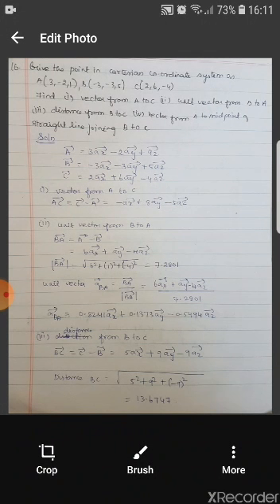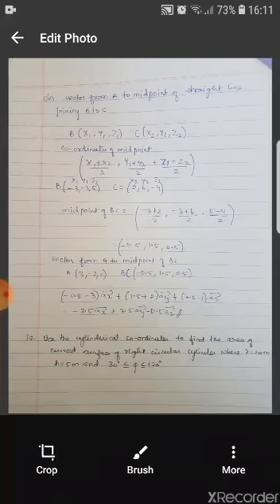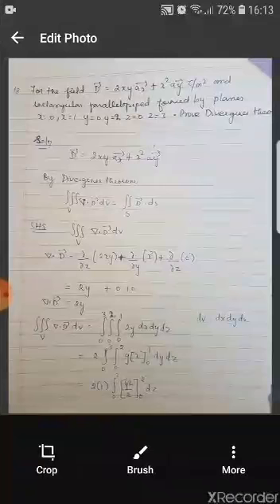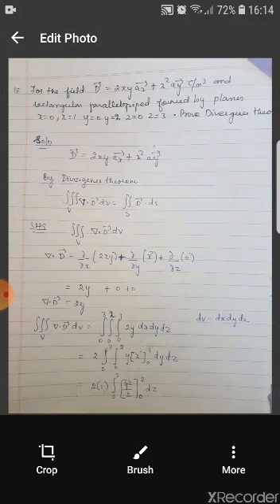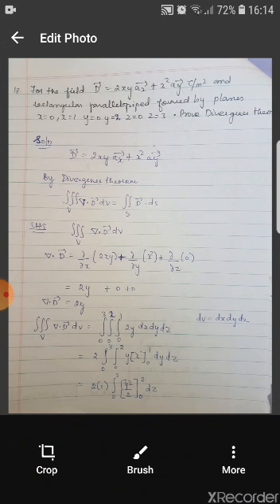EMF Unit 1 PROBLEMS PART 6(1)